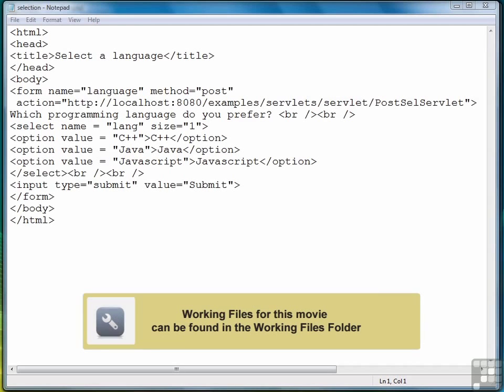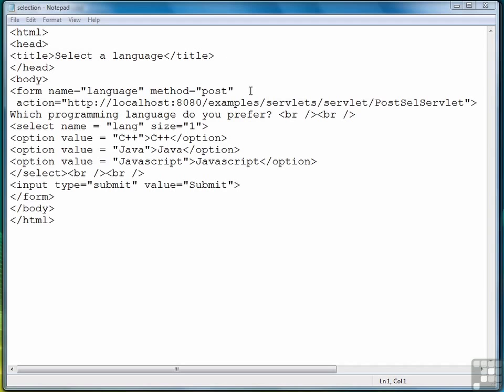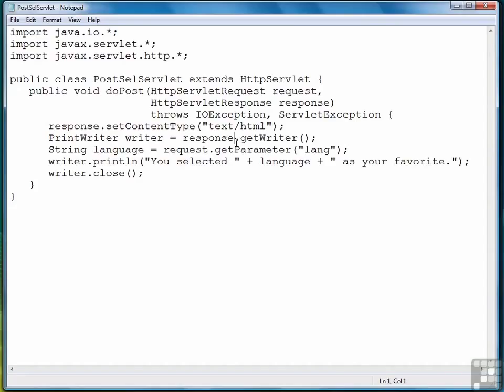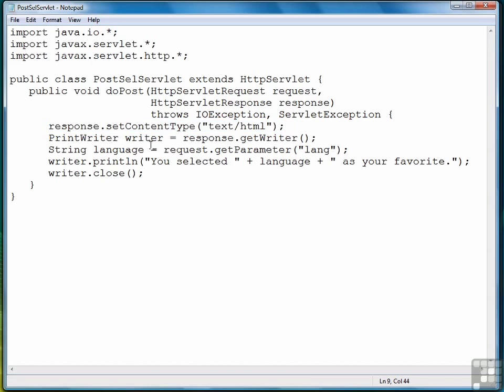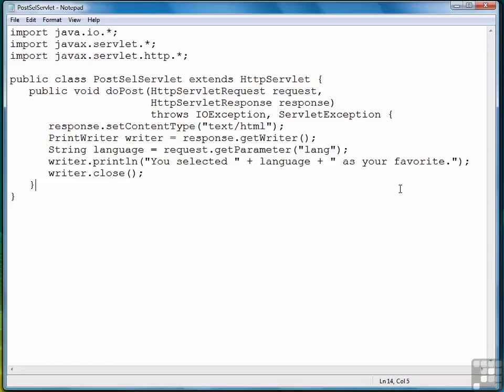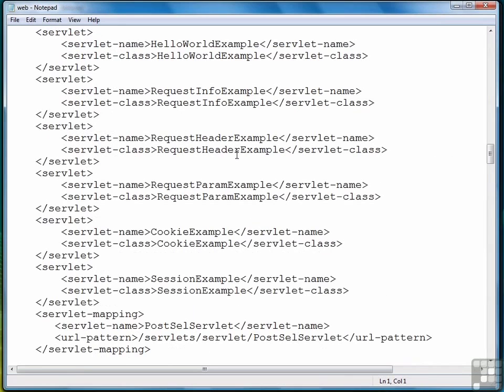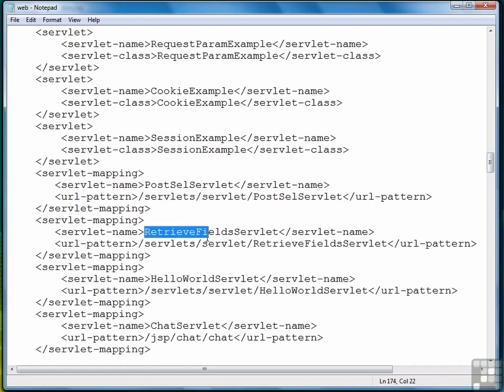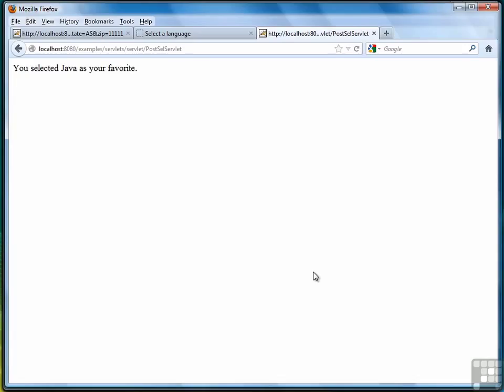13 05 Java Web Applications Exercise 2 Post Request